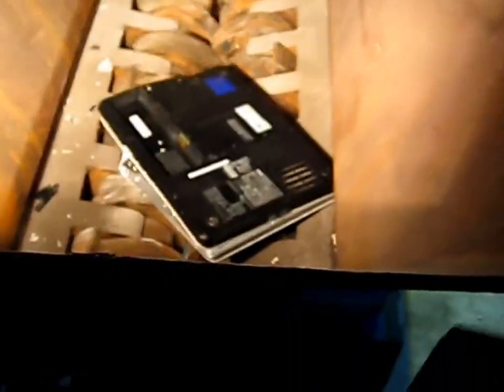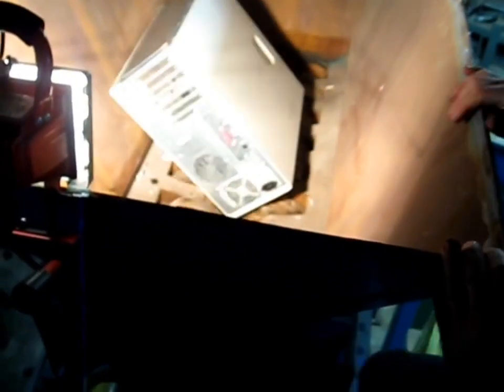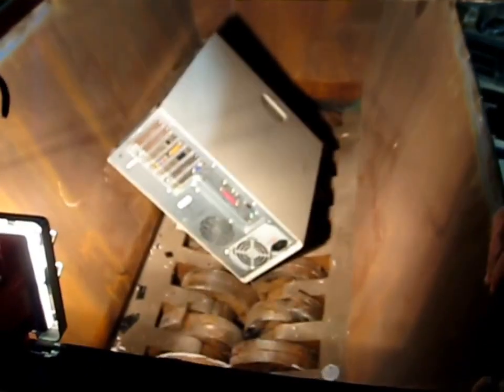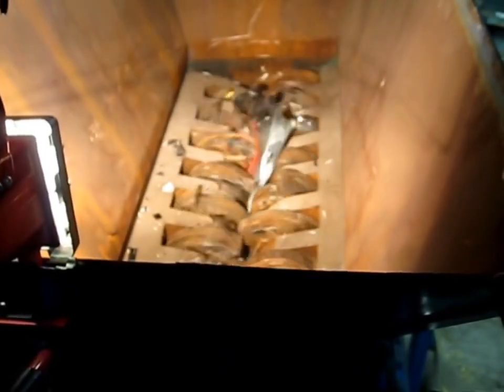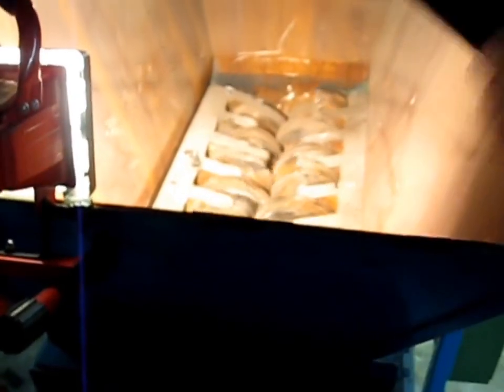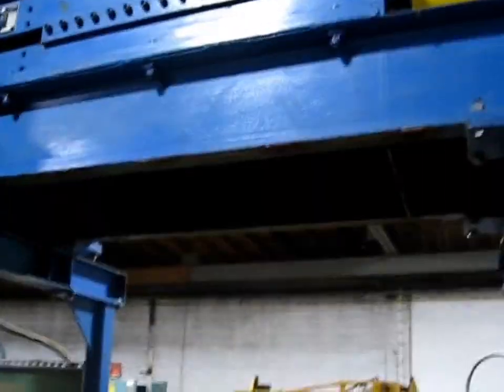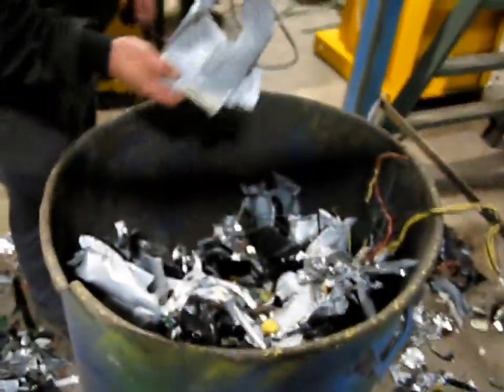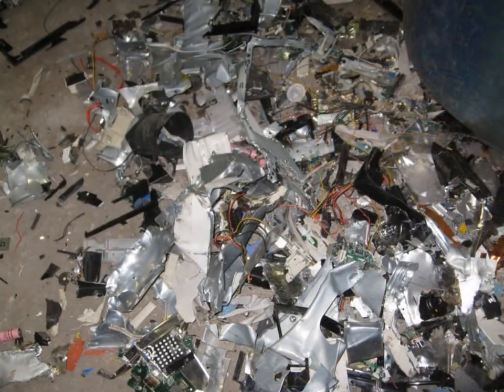Laptops and computer parts get shredded for gold recycling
Recycling Equipment Corporation demonstrates the effectiveness of one of their shredder machines by throwing in laptops, hard drives, and PC tower cases whole. The shredder easily crushes the junk into recyclable parts.